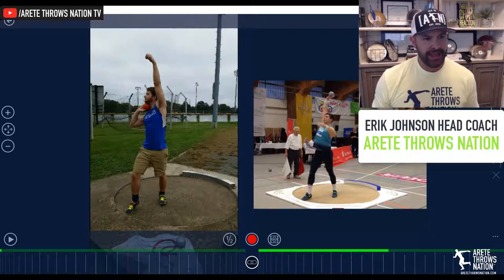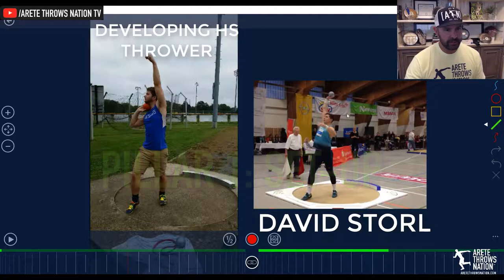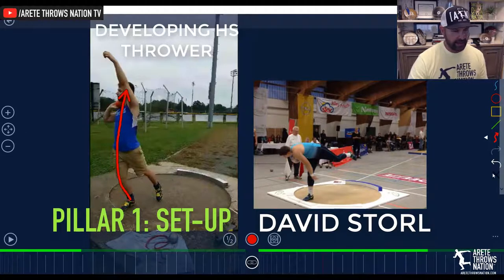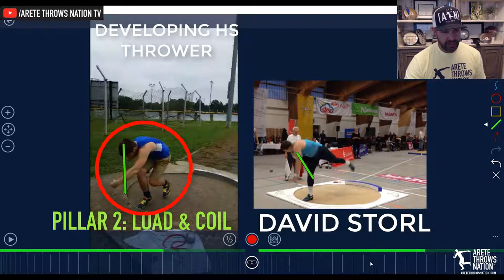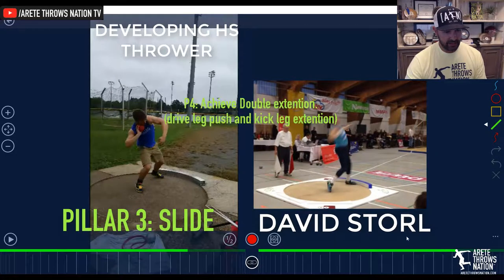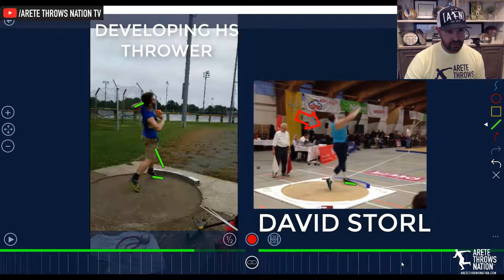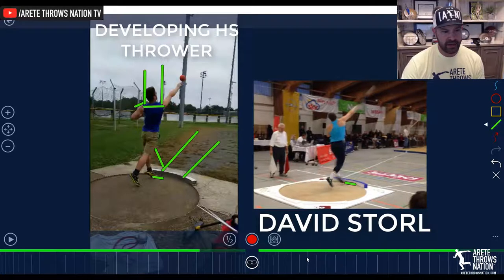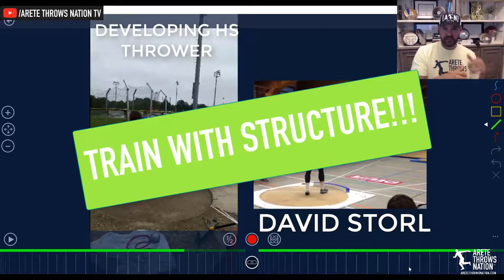Glide Shot 101 the 6 Pillars Part 2 | Throwing Chain Reaction™ System | Pro vs High Schooler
The Glide shot Put is easier than the rotational shot put but not necessarily easier to execute. In Part 2 of GLIDE 101, coach Johnson reviews the 6 pillars of the TCR™ Glide system and shows distinct technical differences between a developing high school glider and former World Champion David Storl.

The key to faster and bigger throws improvement is using a solid structure in training.

Looking for a Proven throws systems that simplifies the complexity of throws training.

Arete Throws Nation is the fastest growing online resource for throws coaches  and throwers. the Throwing Chain Reaction discus and shot put athletes looking for big gains in distance and more knowledge about technique, training for the the shot put and discus, effective throwing drills, and more!

LEARN A STRUCTURE TO SIMPLIFY THE SHOT PUT AND DISCUS! GET 6 FREE THROWS COACHING VIDEOS  & WEEKLY TIPS :

• Discover the Throwing Chain Reaction™ System (TCR™)
• Use The 6 Pillars of the TCR™ to identify weaknesses in technique & strength
• Learn how produce a consistent explosive finish...hint, it's all about the start
• Learn how to make bigger improvemetns faster using the Throwing Chain Reaction system...it's the key to hit PRs consistently